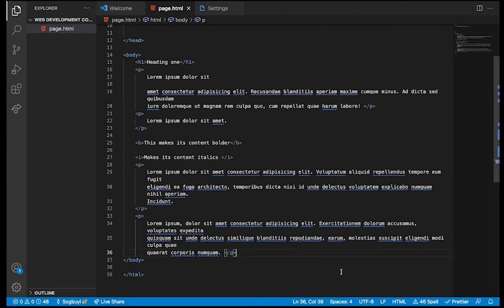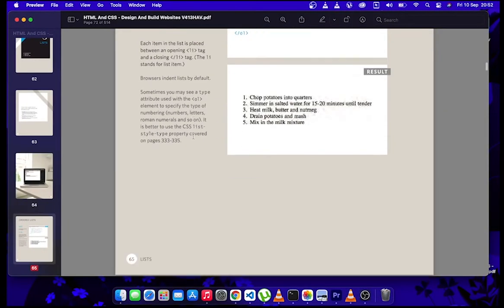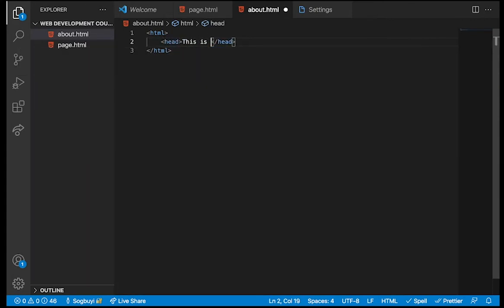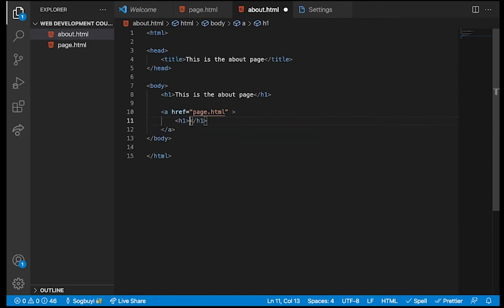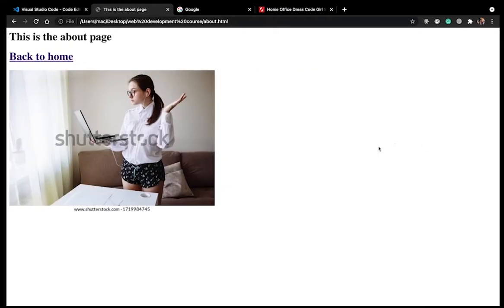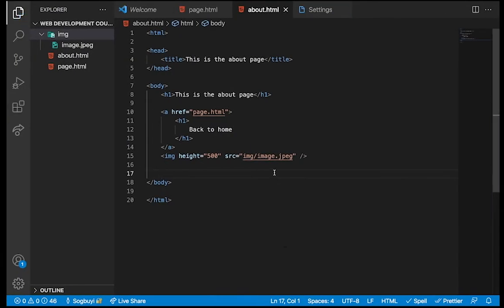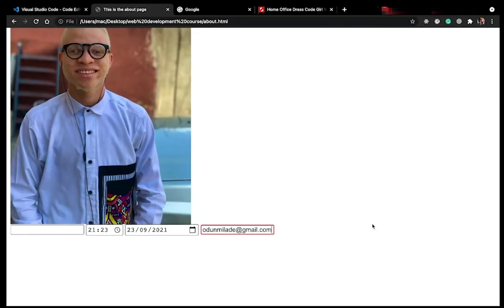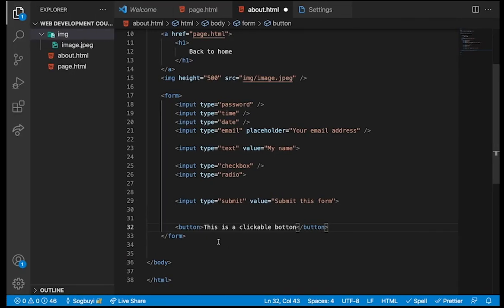Lecture 2 More on tags 1 | WEB DEVELOPMENT BY KING HODDY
Covered in this video :
* Lists
* Links
* Images
*  Forms and inputs